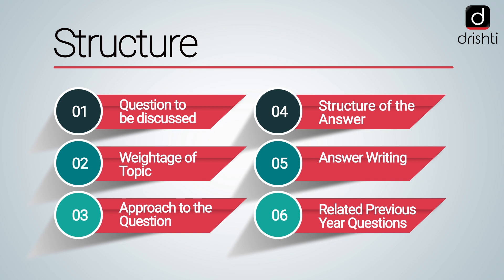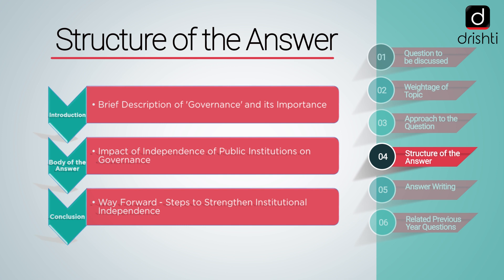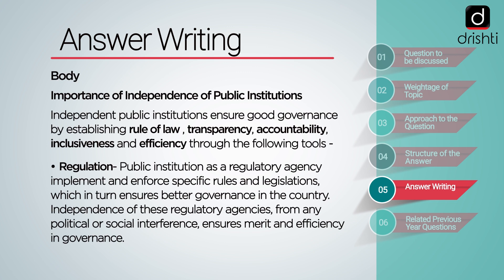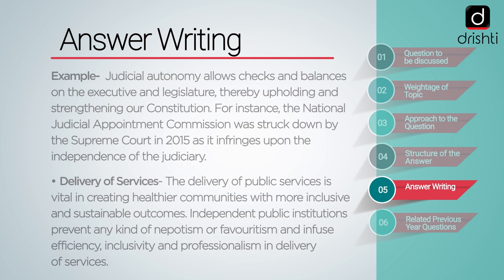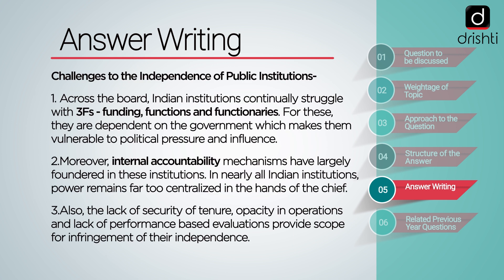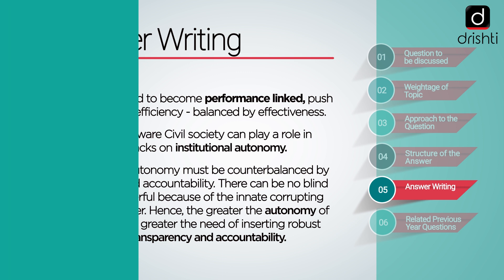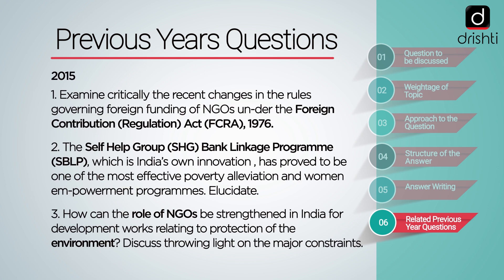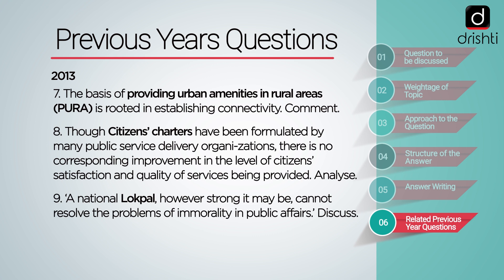Mastering Mains Answer Writing - GS Paper II (Ep - 08)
Drishti IAS is pleased to bring you a programme, 'Mastering Mains Answer Writing', targeting Answer Writing in Civil Services Mains examination.
• Question
• Weightage of the Topic
• Approach to the Question
• Structure of the Answer
• Writing the Actual Answer

The question being discussed is, "Independence of public institutions in a democracy is a barometer of governance. Comment." from the segment ‘Governance’ (GS Paper - 2).

We will be alternatively covering GS Papers – I, II and III through this programme.